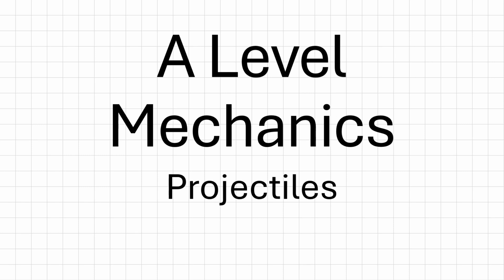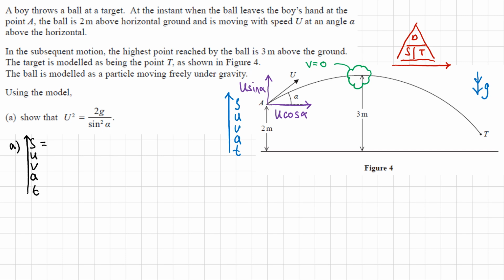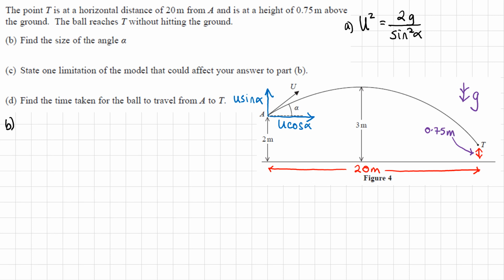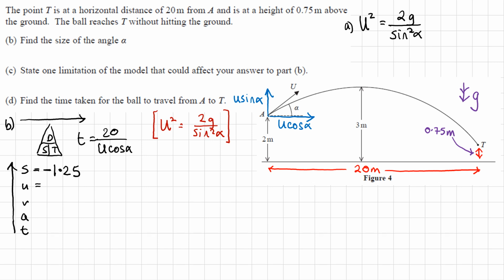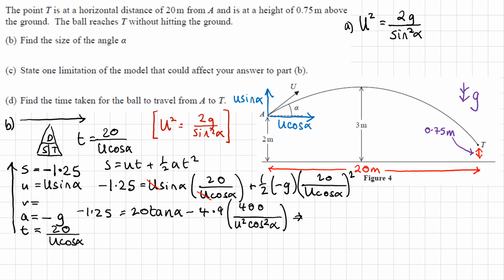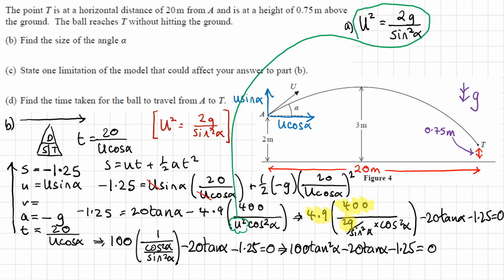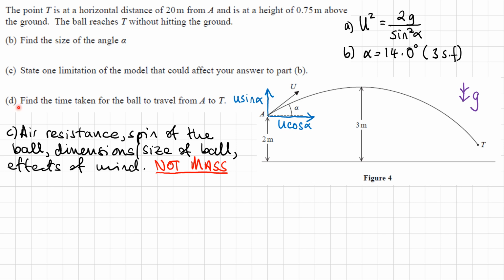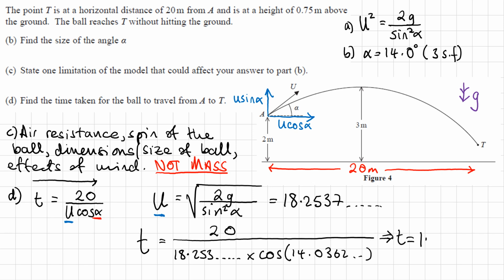A Level Mechanics - Projectiles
A Level Mechanics question on projectiles